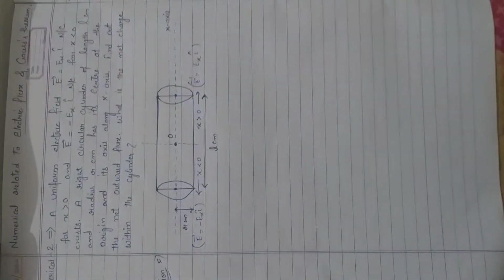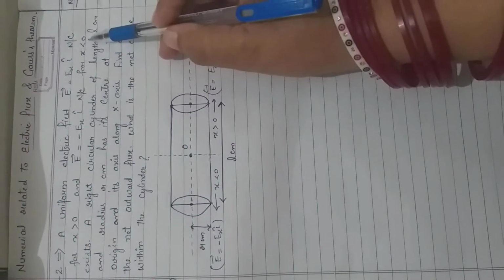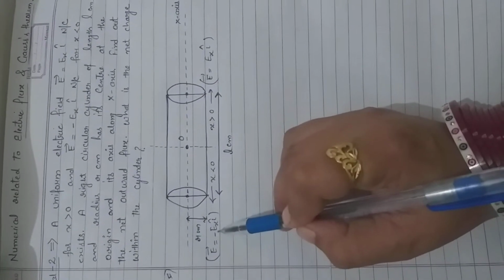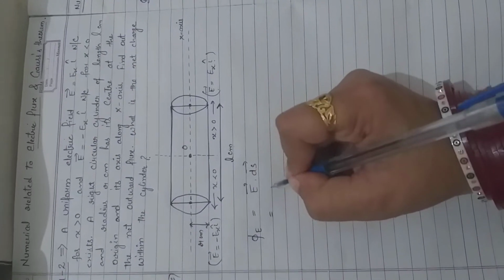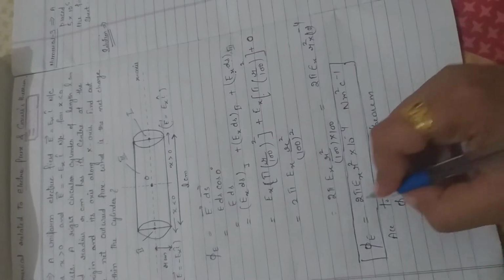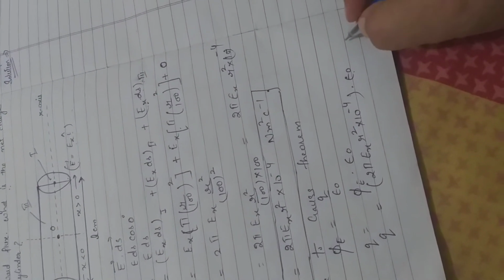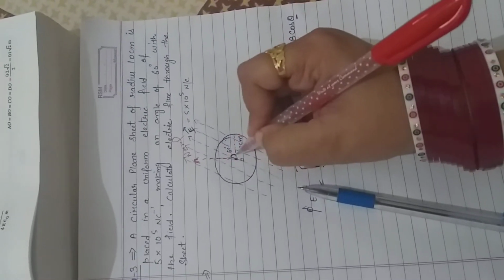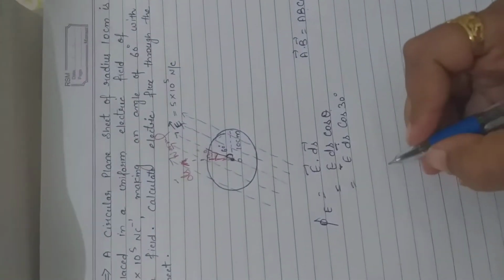Numericals related to electric flux snd gauss theorem